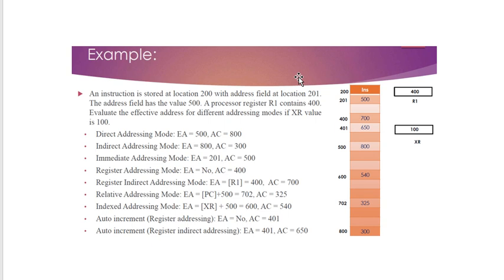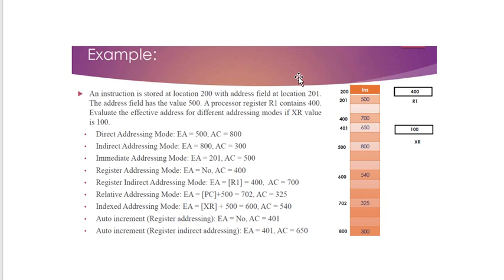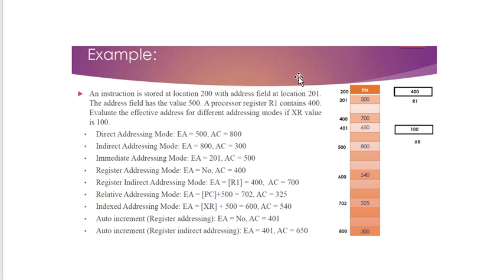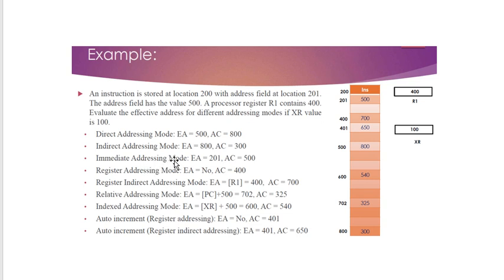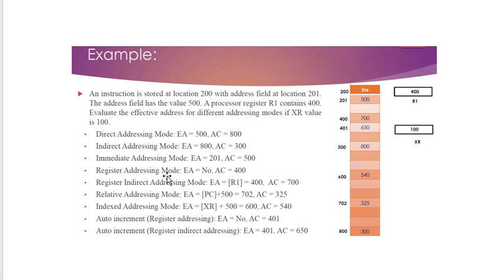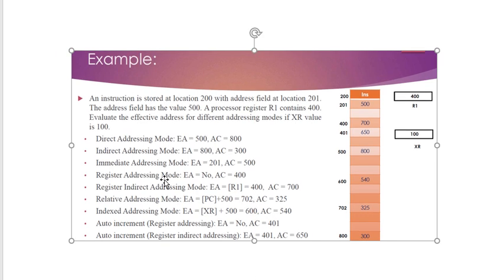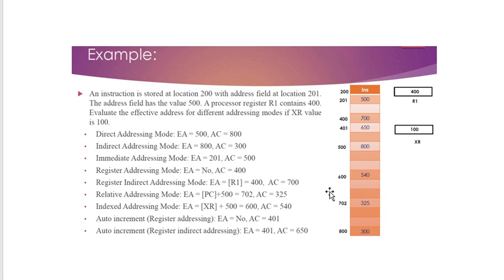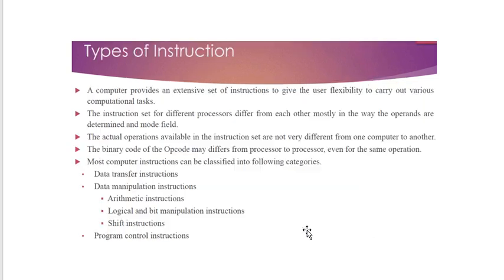Addressing Modes | Example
In this video we take a quick question on various kinds of addressing modes